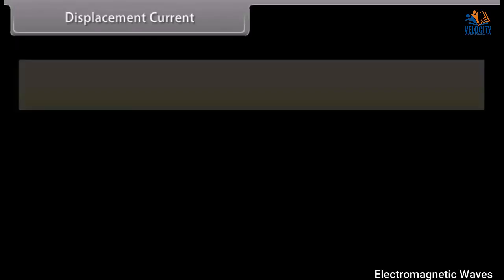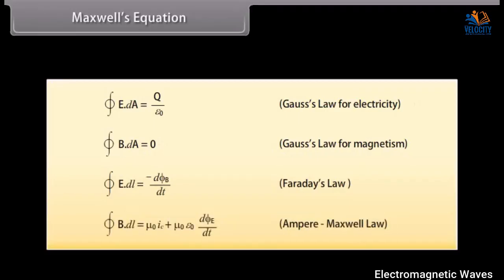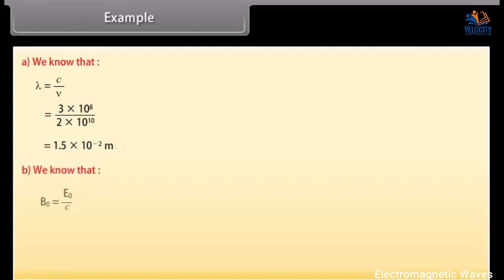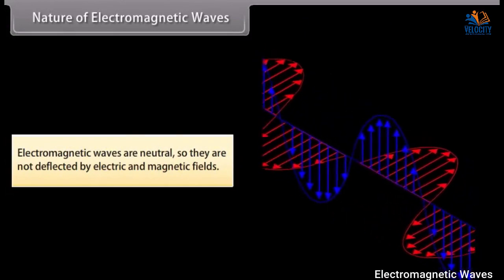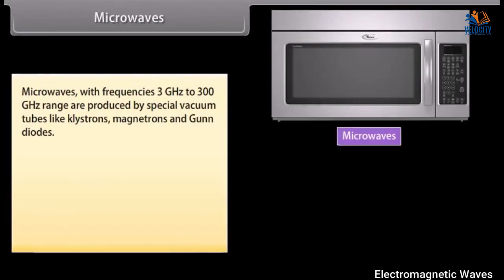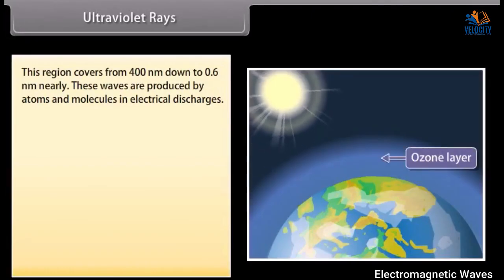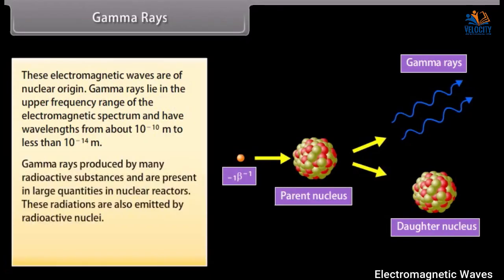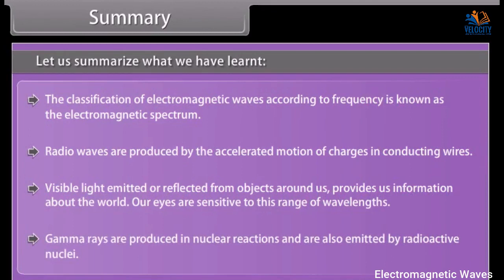Electromagnetic Waves | Class 12 | Physics | NCERT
In this video, we will study Electromagnetic Waves | Class 12 | Physics | NCERT in a clear, simple, and exam-oriented manner. 🌐⚡📘

This chapter explains the nature and propagation of electromagnetic waves, which play a crucial role in communication, medical science, and modern technology. In this video, you will learn:

What are electromagnetic waves?

Maxwell’s idea of electromagnetic waves

Production of electromagnetic waves due to changing electric and magnetic fields

Properties of electromagnetic waves (speed, wavelength, frequency)

Electromagnetic spectrum — radio waves to gamma rays

Uses of different electromagnetic waves

Important NCERT-based points and exam-focused concepts

📘 Subject: Physics | Class 12 | NCERT